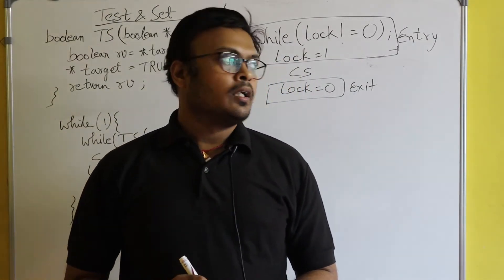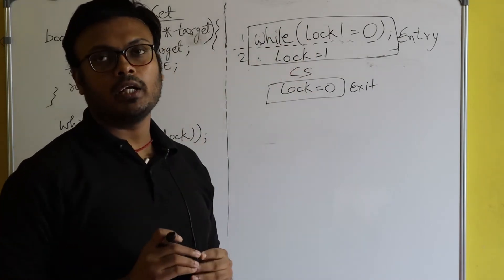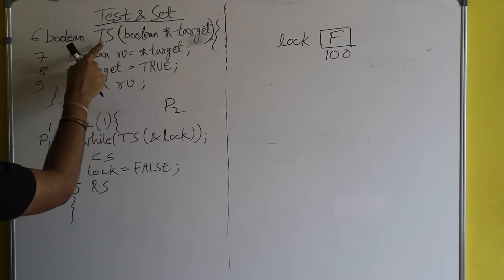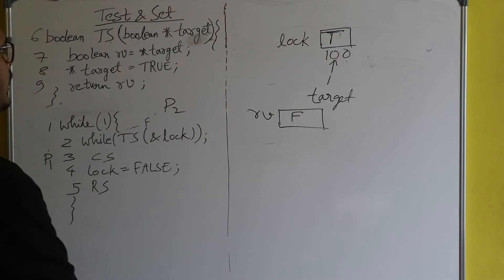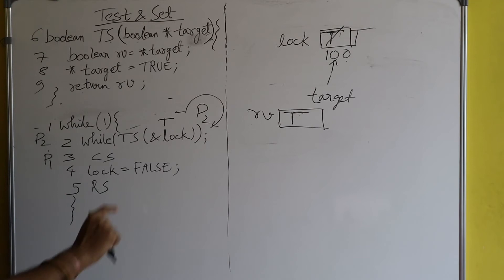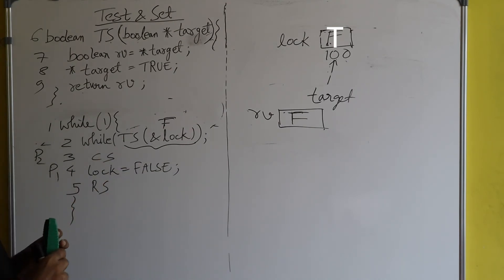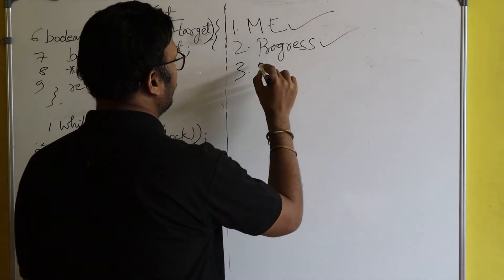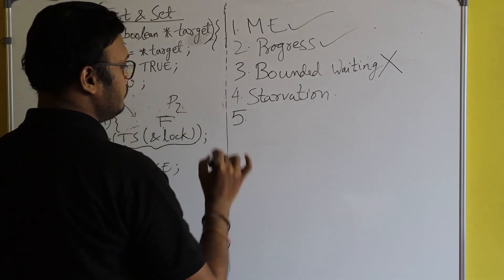Test And Set Instruction - Process Synchronization - Explained // Operating System // CS - GATE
AVS Computer Science aims to make each and every subjects of CS/IT branch which are relevant to GATE syllabus, easy and understandable by all UG level students. The videos will be surely benificial for those aspirants who want to pursue their future in M.Tech from IITs/IISc and other prestigious institution as well as other compititive examinations like ISRO/DRDO/BARC. There are lots of students who have dreams to be a part of these institutions/organizations but they lag behind due to the lack of proper guidance. Here AVS Computer Science will play an important role by showing them the proper direction.

The brainchild of this platform is Mr. Aditya Vikram Sinha who himself will teach all the subjects.

We would like to request from the students
1. Keep calm and watch all the videos.
because knowledge sharing is the best way to knowledge expansion.